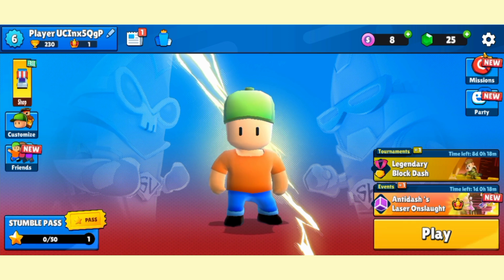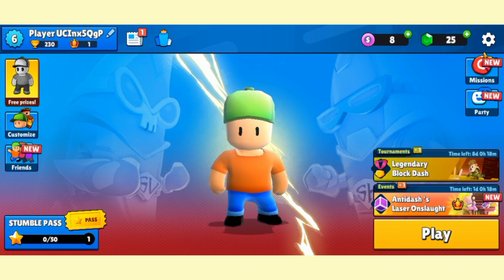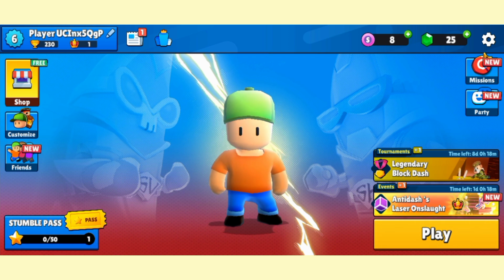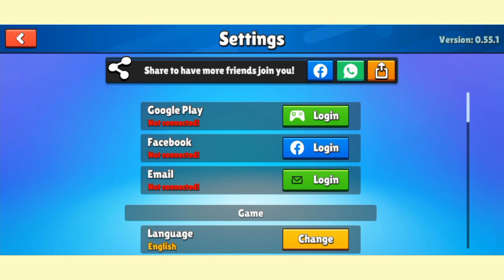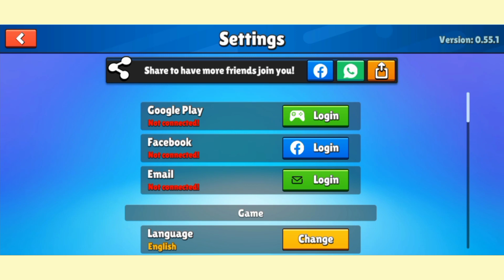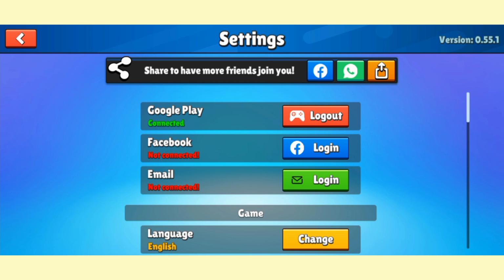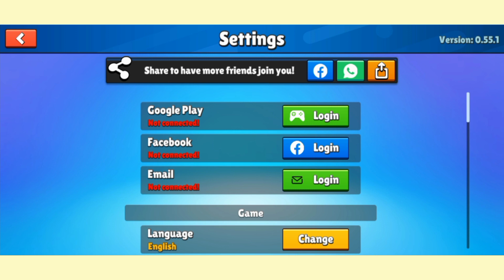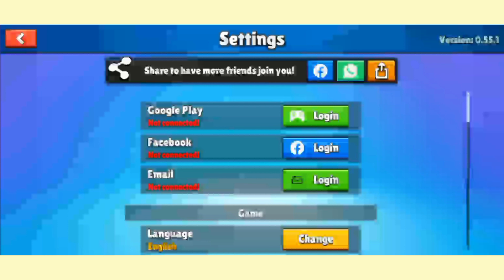How to Change Account in Stumble Guys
Learn How to Change Account in Stumble Guys. It is really easy to do, learn to do it in just a few minutes by following this super helpful tutorial.